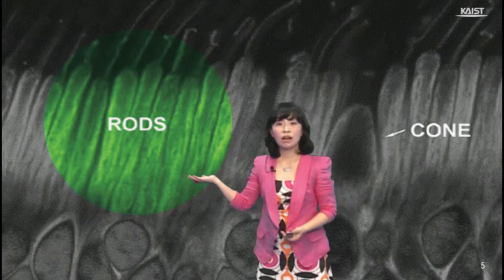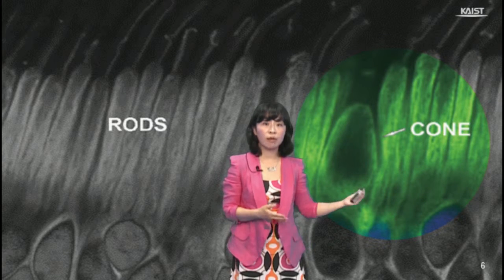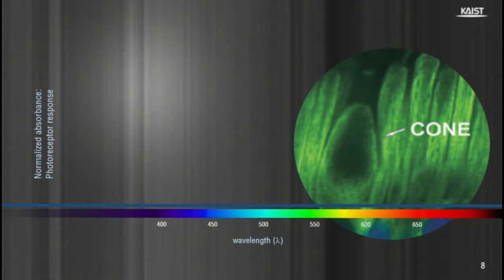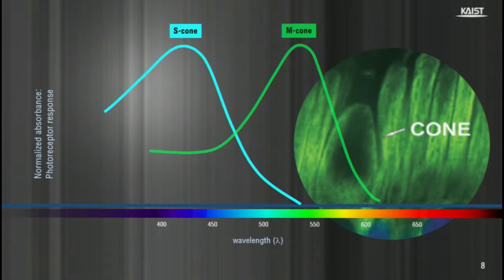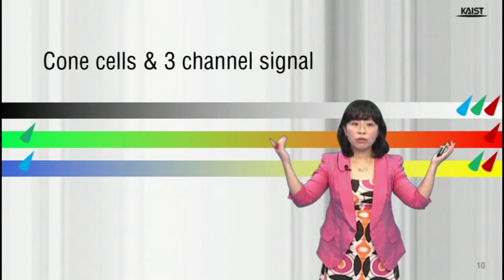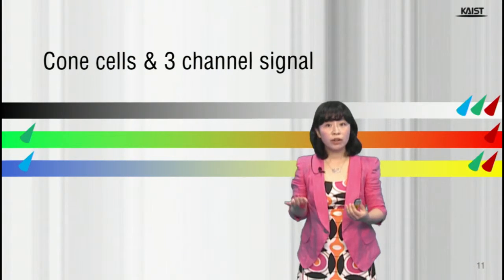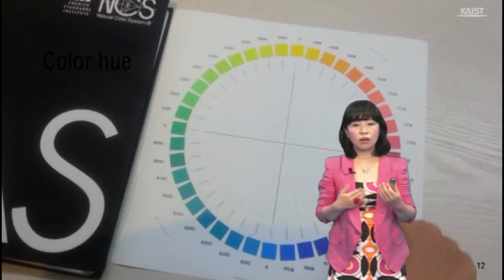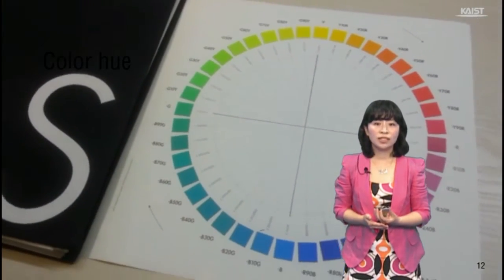CED lecture: photoreceptors